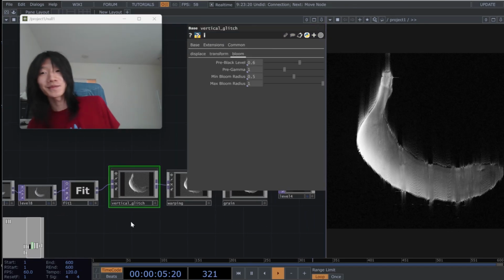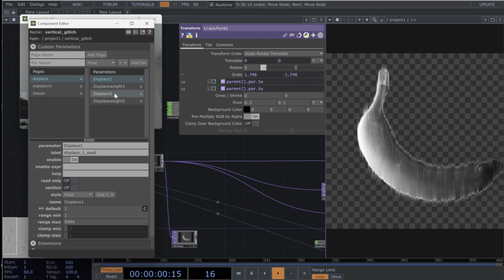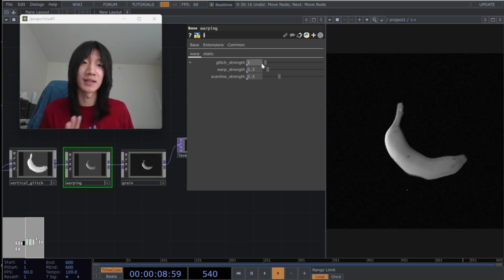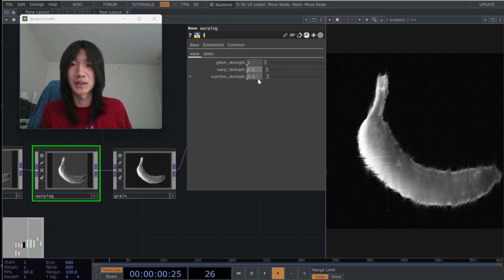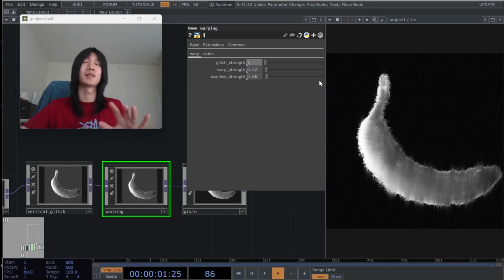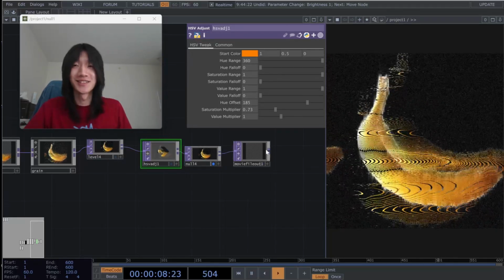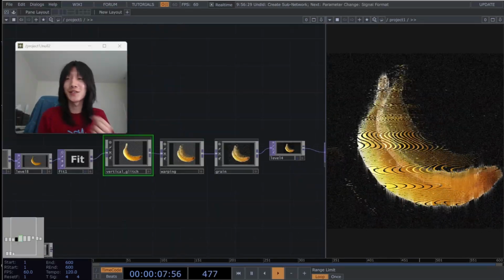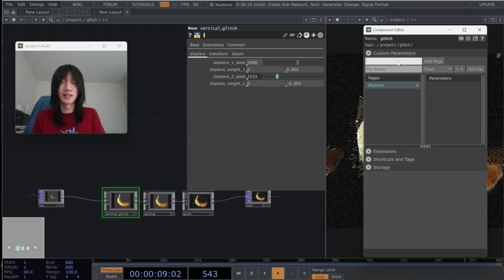Universal Glitch Filter in TouchDesigner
i hope you enjoy this run through of a very fun filter!

the fundraiser is now over, however if you'd still like to get the filter